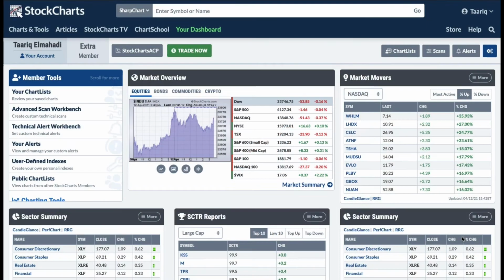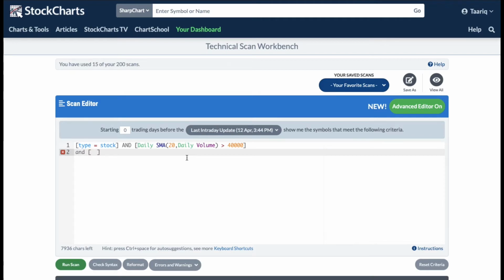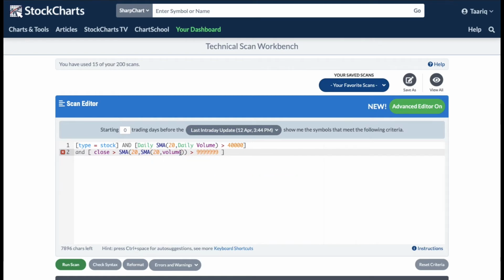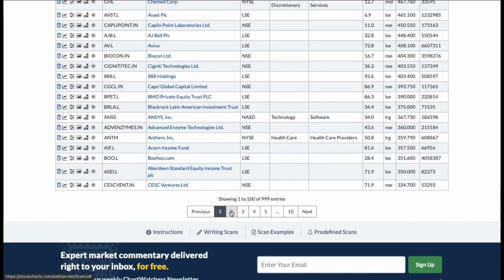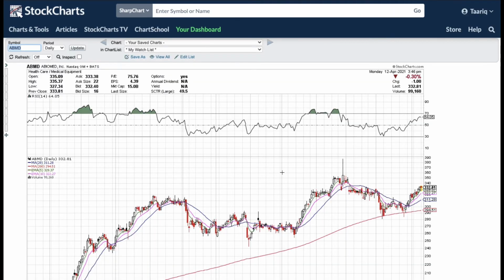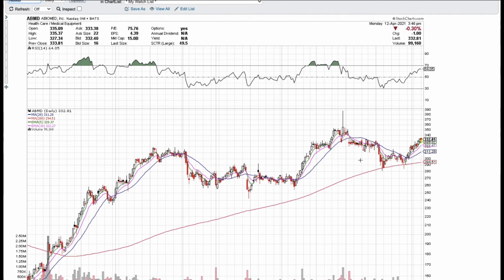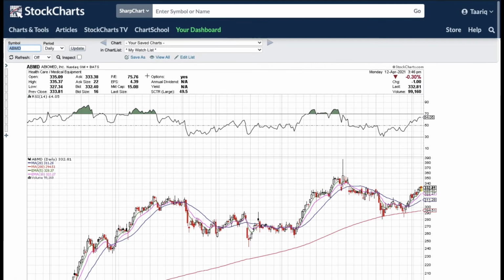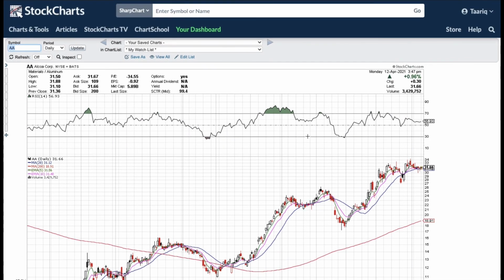Double-Smoothed Simple Moving Average (SMA)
Overlays scans are a helpful way to clarify your buy/sell signals. In this video, I show you how to overlay prices and indicators to smoothen a 20-day SMA x close buy signal.